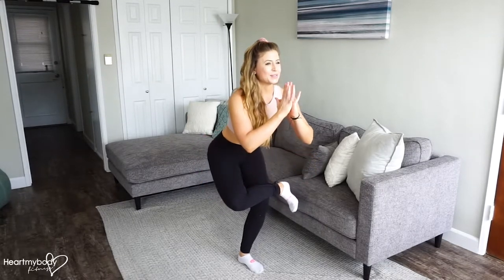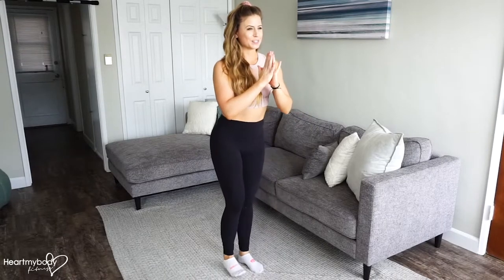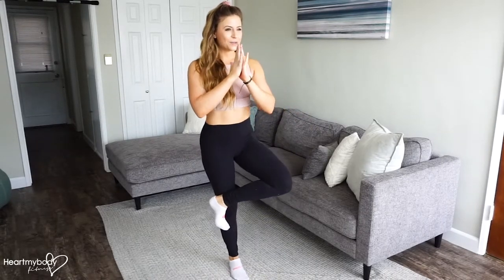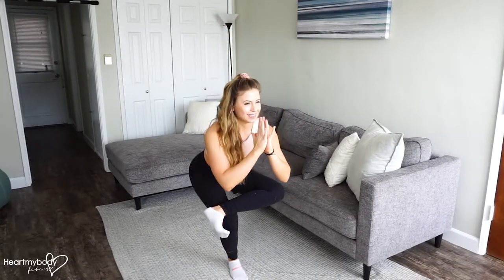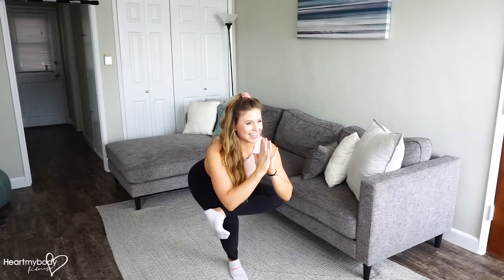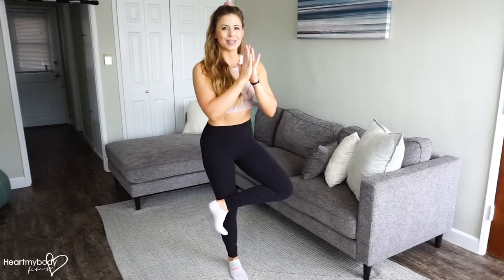How to Do a Dynamic Standing Figure 4 Stretch